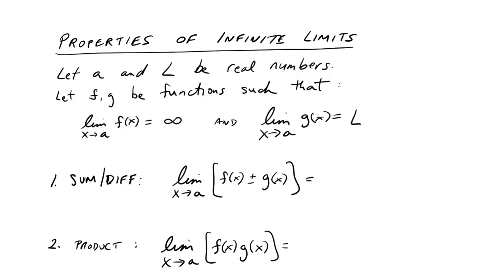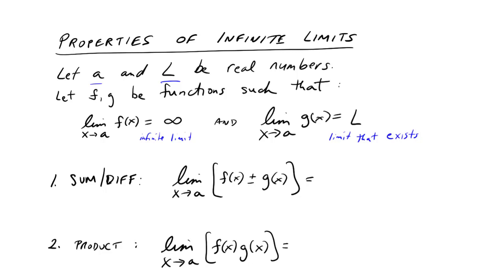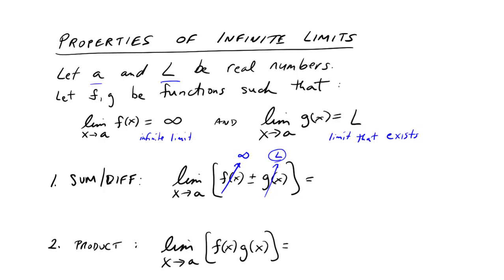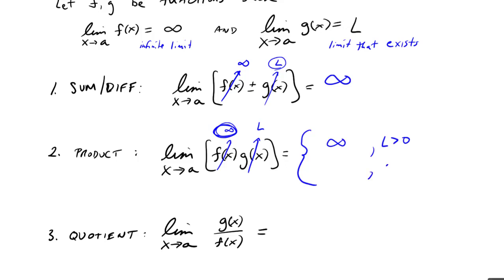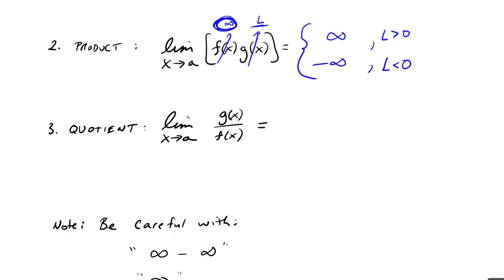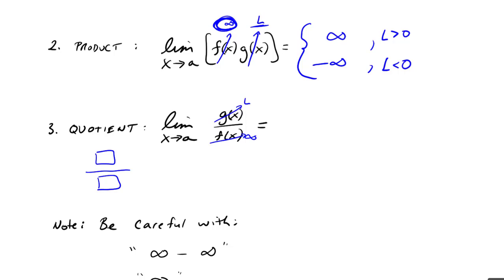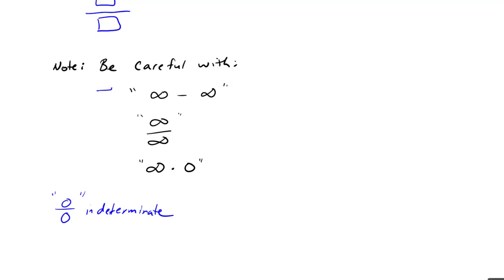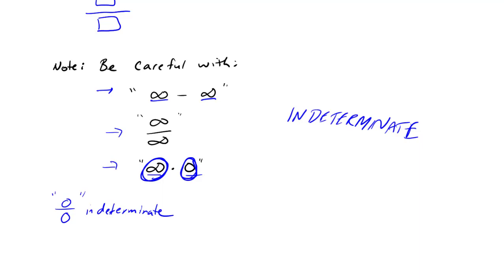InfiniteLimits Part 2